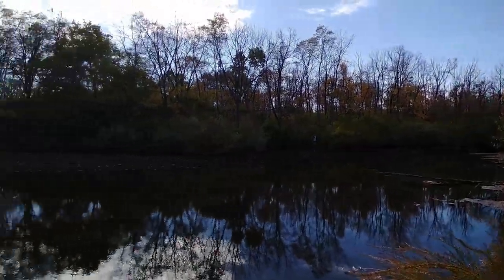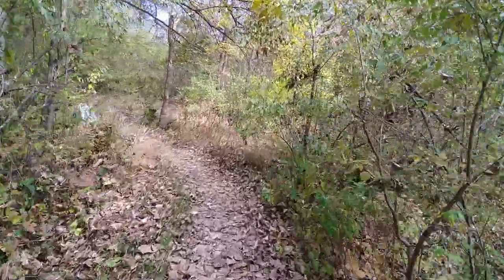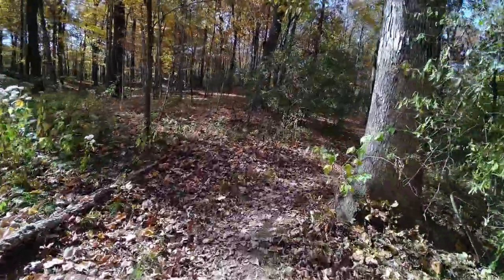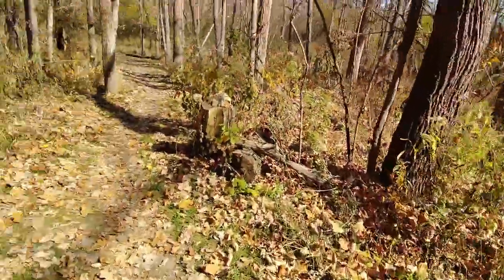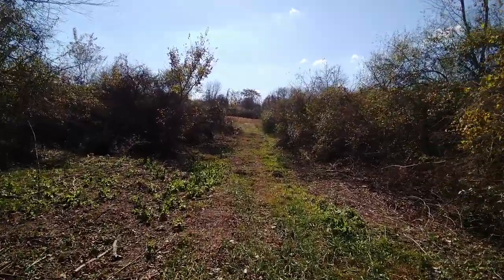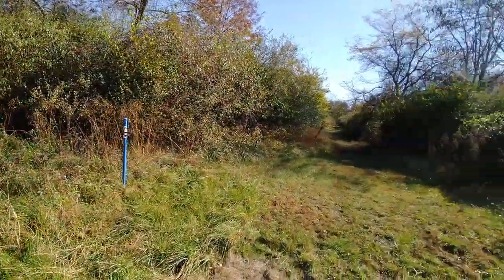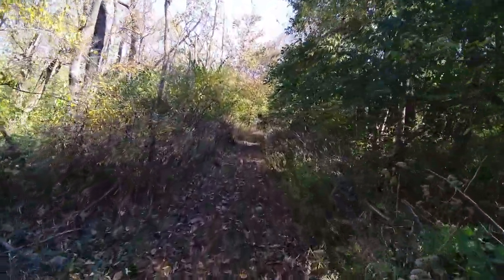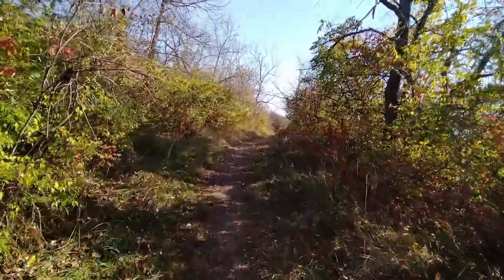Deer Creek State Park: Hiking Trails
Deer Creek State Park